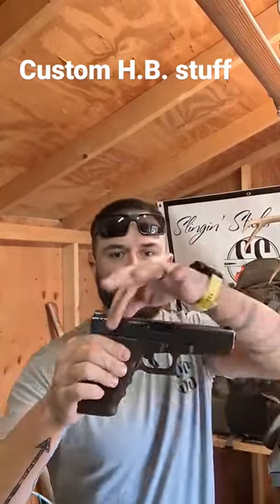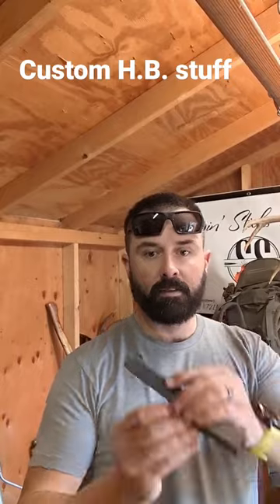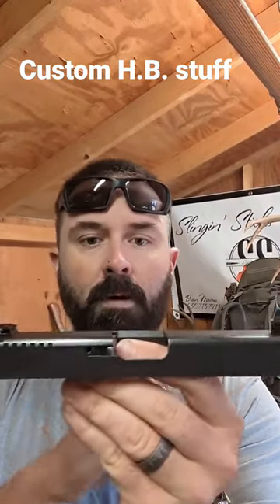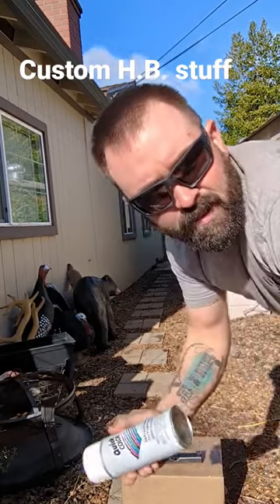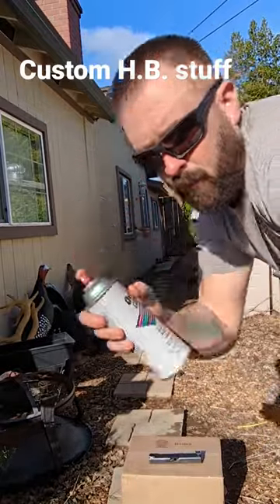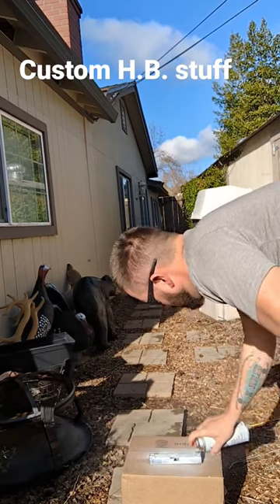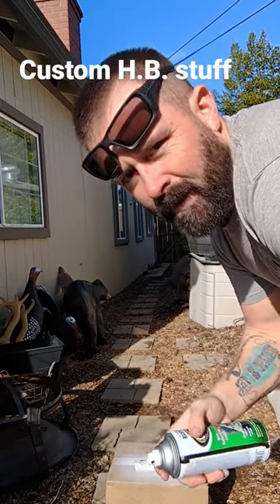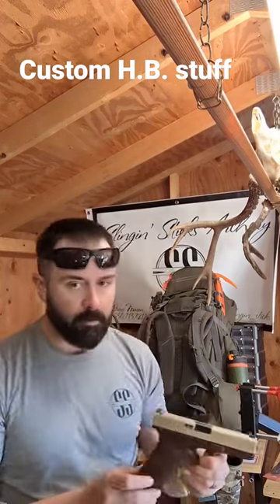painting your gun.